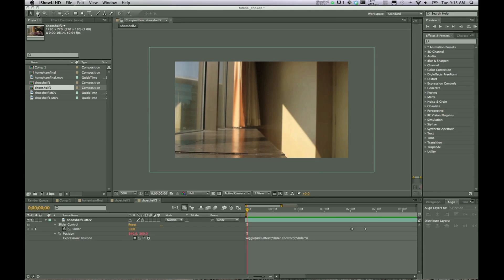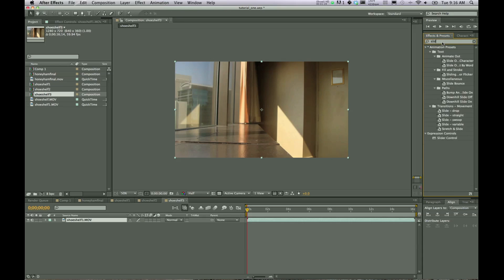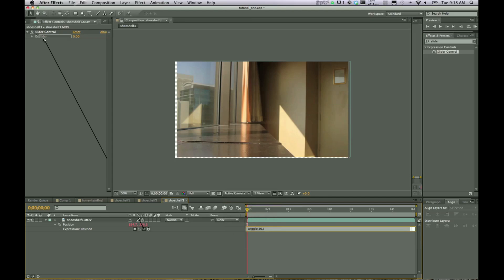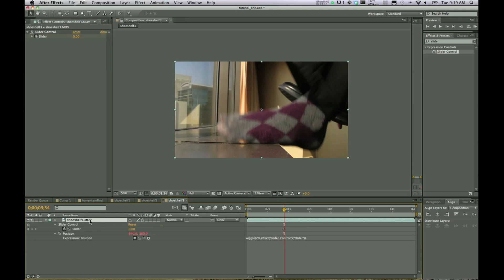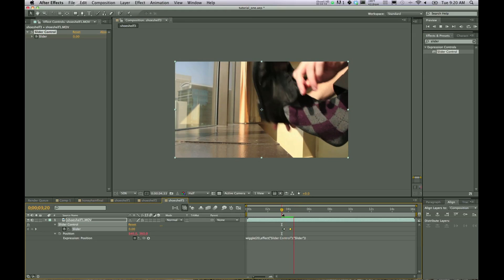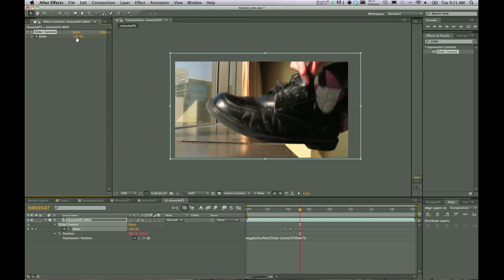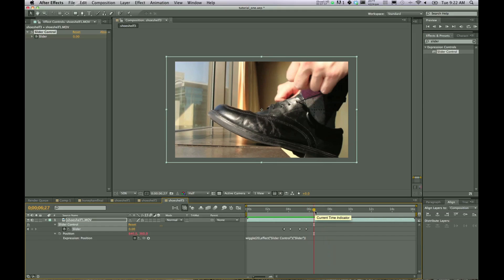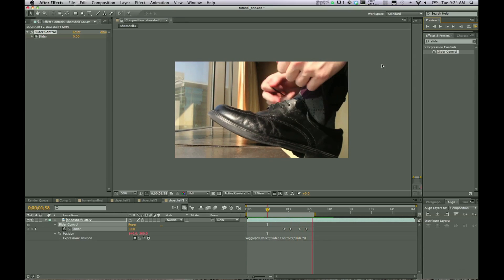Quick Wiggle - After Effects Tutorial Revisited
After Effects tutorial taking a quick look at the wiggle effect which is useful for camera shake and null object manipulation. This is basically a redo of the previous tutorial, but better quality. For more info on the tutorial go